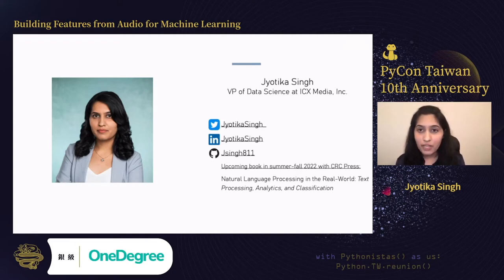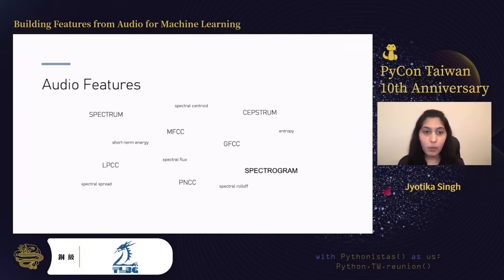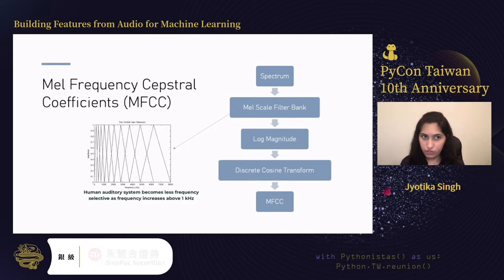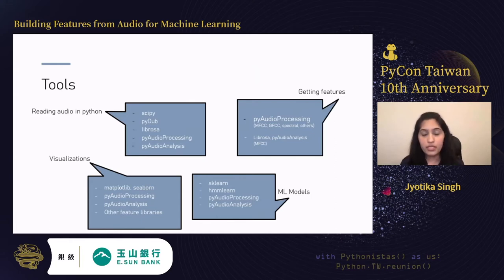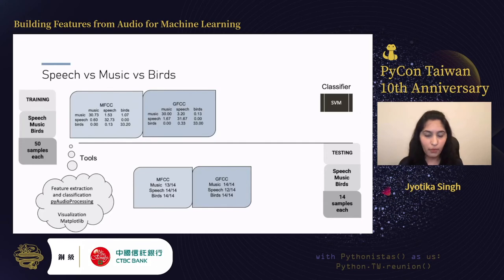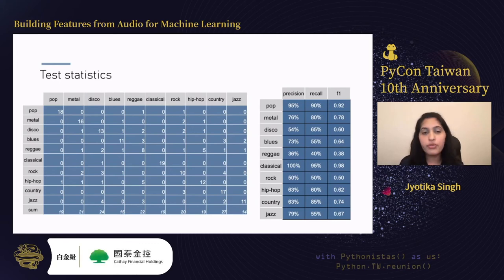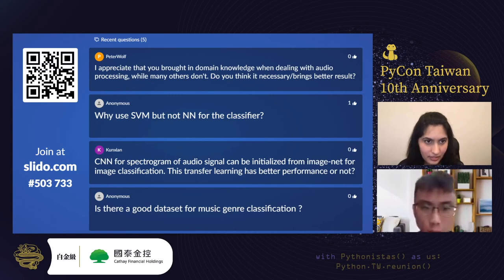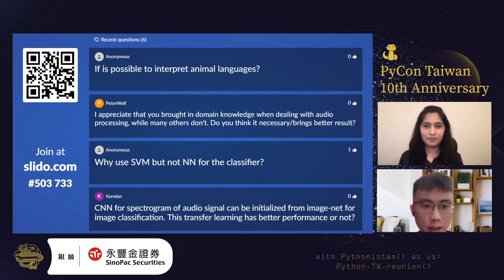Building Features from Audio for Machine Learning｜Jyotika Singh｜PyCon TW 2021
💡 摘要 Abstract 💡
Audio signals are a different type of data than the more commonly seen types, such as text, numbers and images. Thus, numerical feature extraction for audio data is different and follows processes that try to replicate how human ears perceive sound. Audio and speech processing has a massive amount of research and methods available in MATLAB. Given the popularity of Python in the field of Machine Learning, feature extraction and audio classification model building in Python will be discussed. This talk will cover details about Audio signals, feature types, feature extraction using Python, open-source tools, followed by practical examples of training Machine Learning models using Audio data.

🚀 關於講者 About Speaker - Jyotika Singh 🚀
Jyotika Singh is the VP of Data Science at ICX Media where mentors and manages her team as they work on NLP, feature engineering, supervised & unsupervised machine learning, research, analytics, programming in Python and distributed computing with Spark. She earned her Master’s in Science from the UCLA where she researched signal & speech processing, developed novel approaches to remove noise from speech and worked on a variety of machine learning on image, text, social media, consumer & entertainment data. She enjoys working on problem solving techniques on text, audio & image, and has opened multiple open-source projects to share her work with the Python & Data Science community. She is passionate about women in STEM and continues mentorship efforts to support the topic. She volunteers as a mentor at Data Science Nigeria and Women Impact Tech.